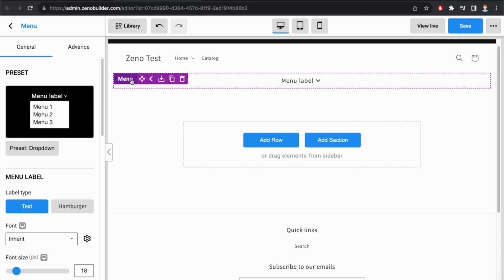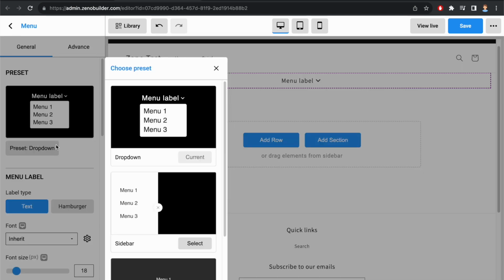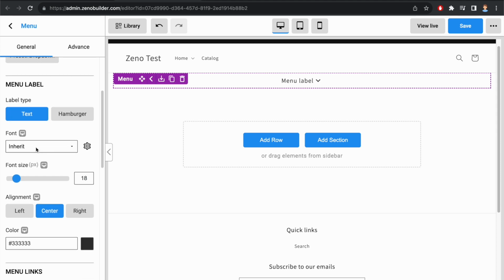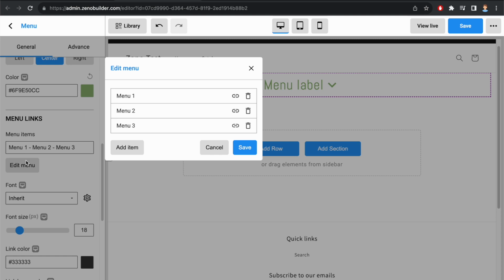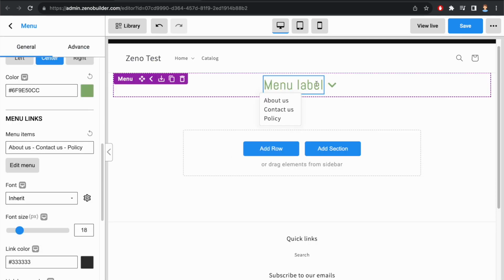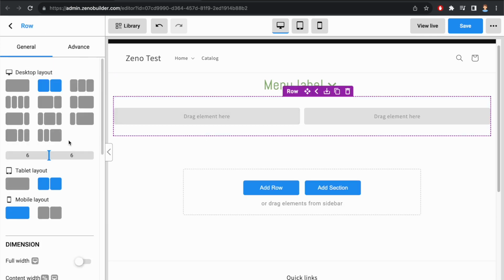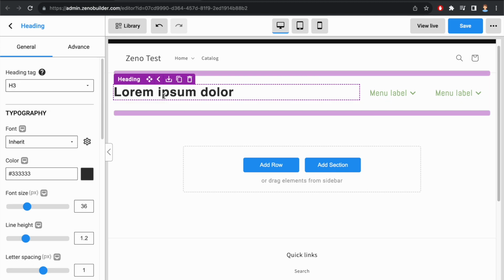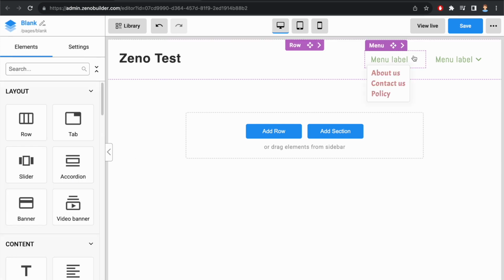How to Use Menu Element | Zeno Page Builder Tutorial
The Menu element helps you add a custom interactive, and user-friendly navigation menu onto the page.

Timecodes
0:00 - Intro
0:22 - Menu element settings
2:05 - Create a custom page header